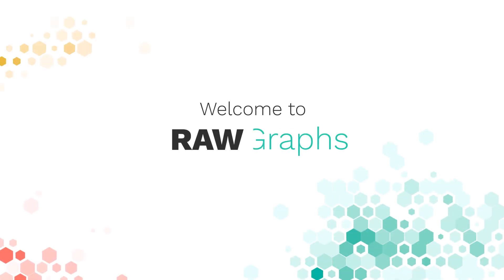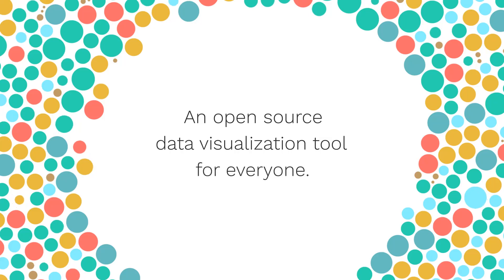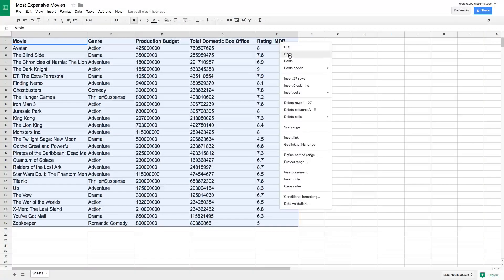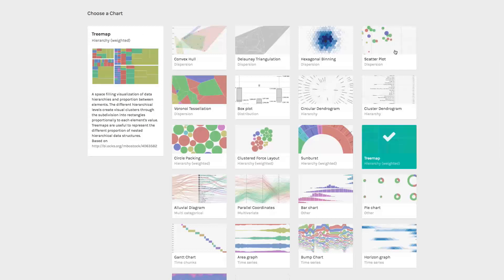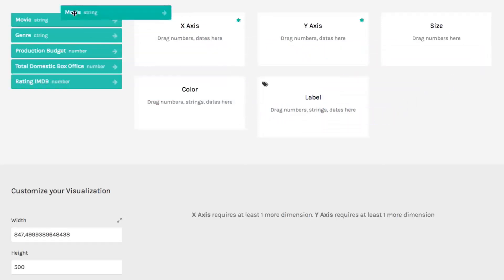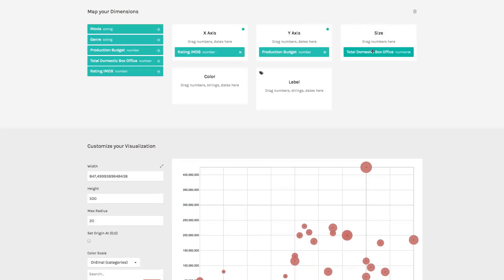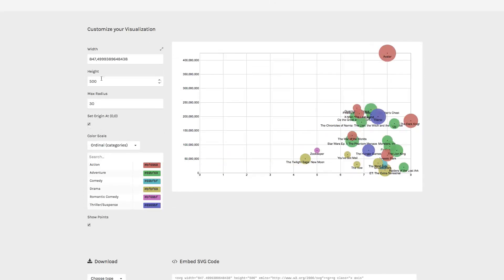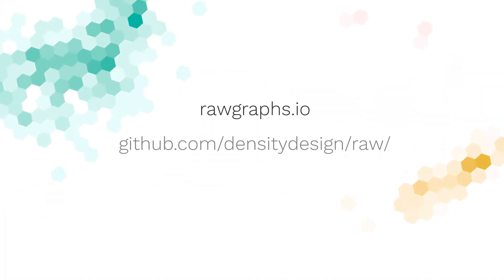RAWGraphs 1.0 - Introduction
Warning: This introduction refers to the former version of the software. For an updated presentation of RAWgraphs 2.0,

RAW Graphs is an open source data visualization framework built with the goal of making the visual representation of complex data easy for everyone.

Primarily conceived as a tool for designers and vis geeks, RAW Graphs aims at providing a missing link between spreadsheet applications (e.g. Microsoft Excel, Apple Numbers, OpenRefine) and vector graphics editors (e.g. Adobe Illustrator, Inkscape, Sketch).

The project, led and maintained by the DensityDesign Research Lab (Politecnico di Milano) was released publicly in 2013 and is regarded by many as one of the most important tools in the field of data visualization.